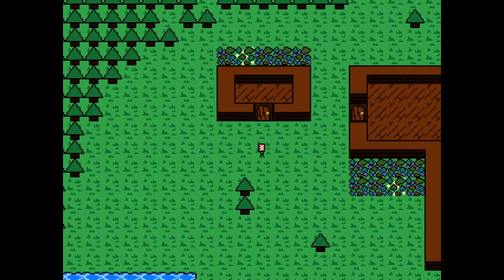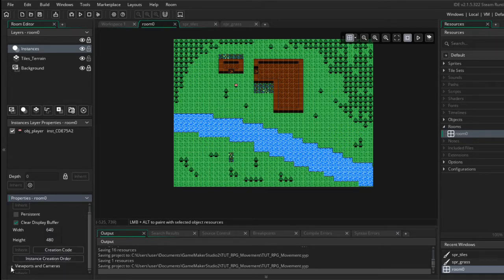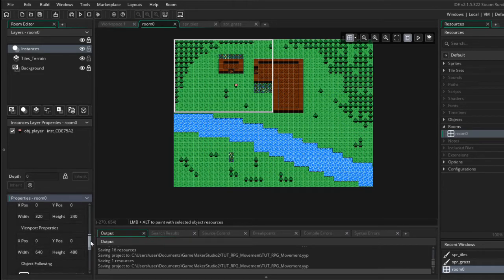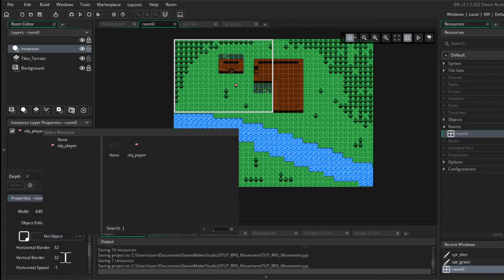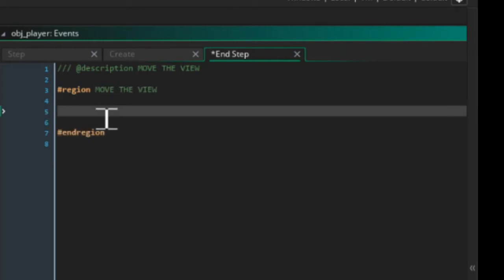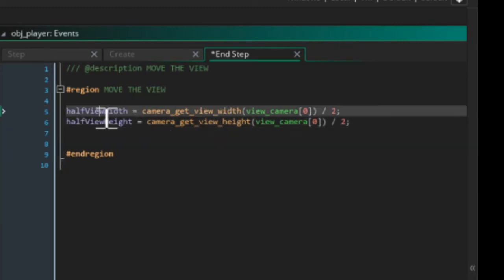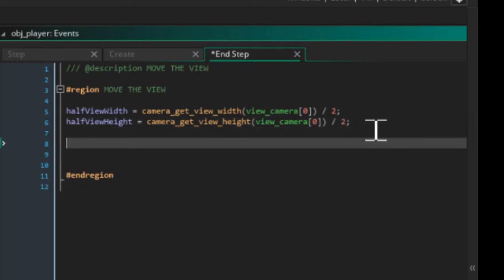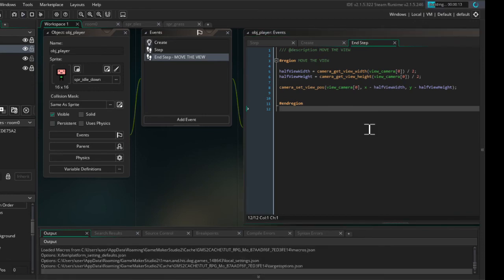GameMaker Studio 2: Camera Follow Player/Object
This is a quick video on how to make viewports follow an object. The actual coding required is 3 lines. so I spend a while explaining things!
If you want too know how to ALSO clamp the camera based on room size, check out this video

Credits
Licensed CC-BY
Monster Sprite by David Gervais